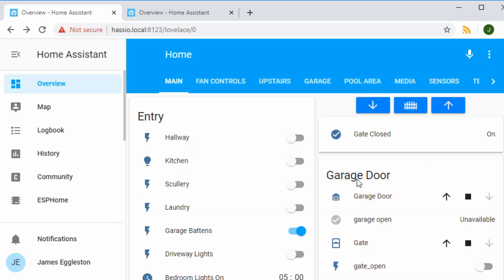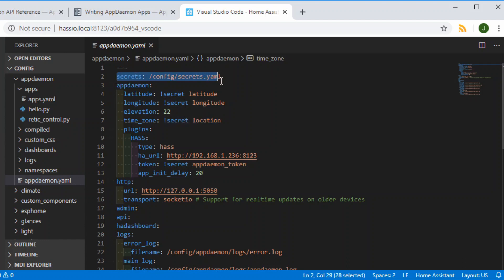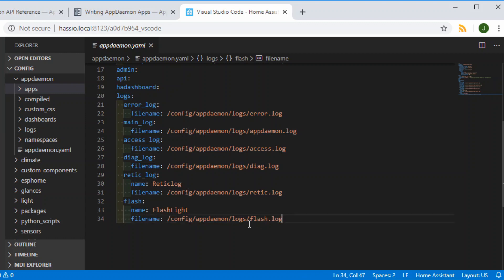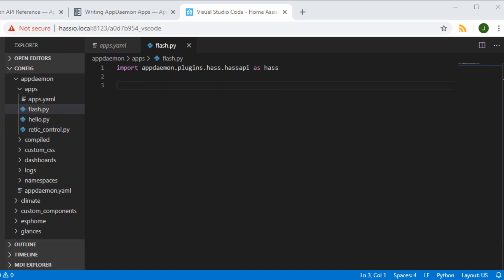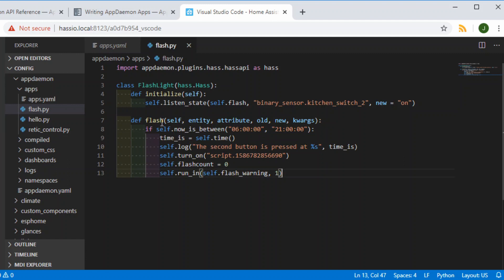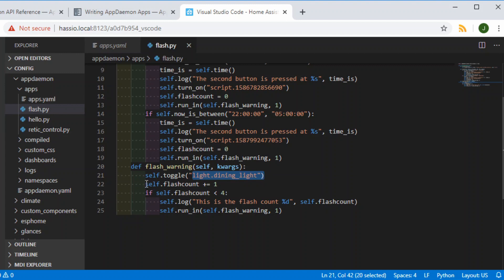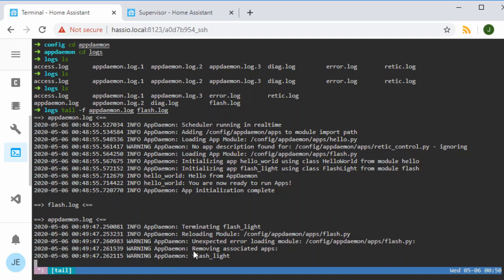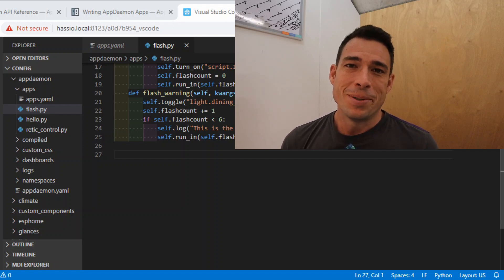Home Assistant and AppDaemon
In PART 1 - We check out AppDaemon 4, set it up in Home Assistant , setup logs for debugging our Apps and see how it work.  And run through an app too see how a simple app operates.

01:25 - Install AppDaemon 4 in Home Assistant
02:30 - Setup appdaemon.yaml file and custom log files
05:00 - Setup Apps and Apps.yaml file
06:25 - Start first App and explanation of Class and Methods
11:30 - Test out app tailing the log files in terminal and very basic debugging

AppDaemon works along with Home Assistant and is useful for creating more complex automations and the created apps can be reused in other place around your automation system. It use Pythonic script so learning about Python would be very useful if you are interested in using AppDaemon.